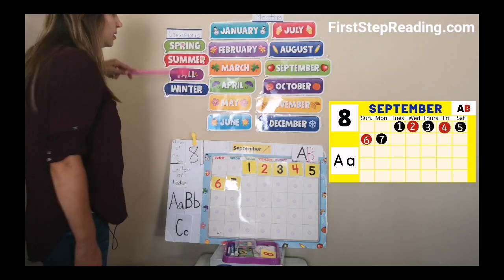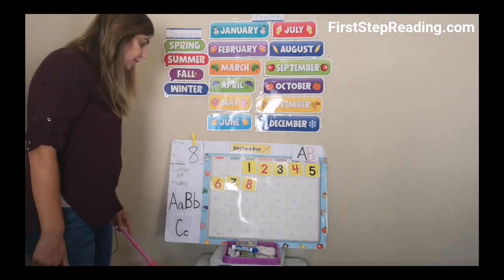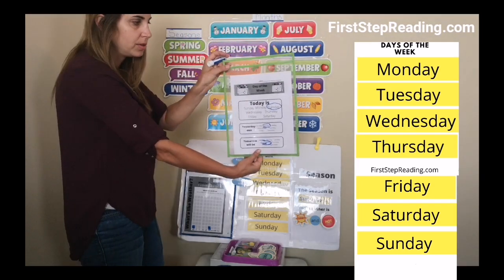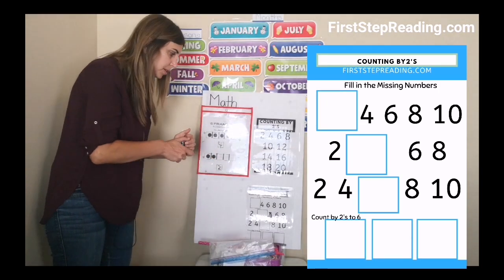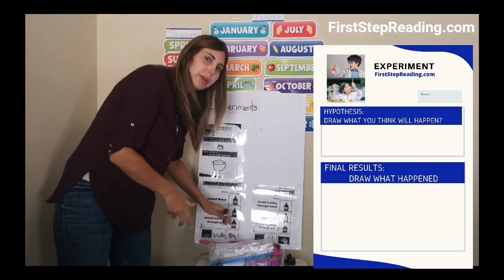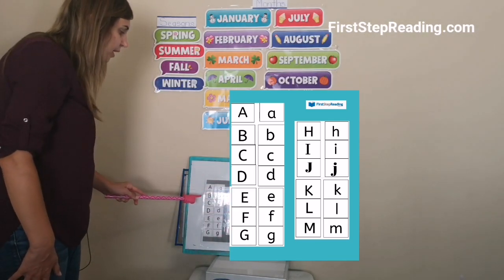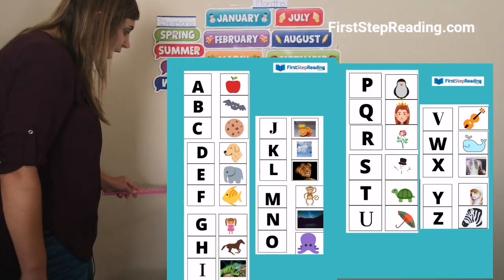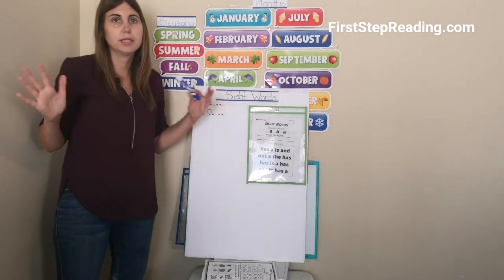1 A-C, Letter Sounds, Math 5 Frames, Science Sound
YOUR Child will learn about:
Letter Sounds
A B C
Sight Words
Science Experiments
Sound
AB Pattern
Skip Counting by 2s
5 Frames

ALL worksheets are FREE!!